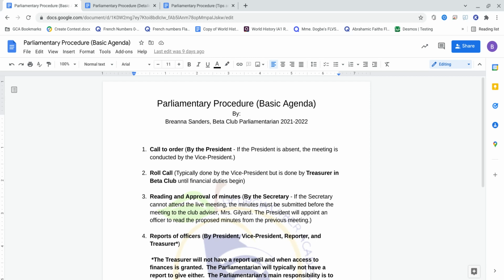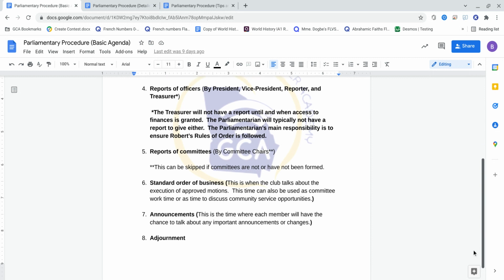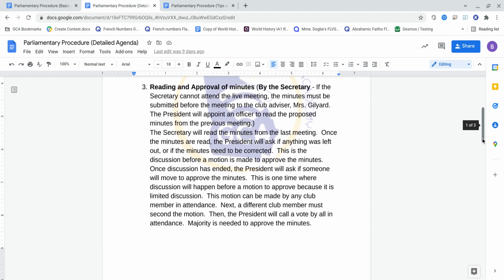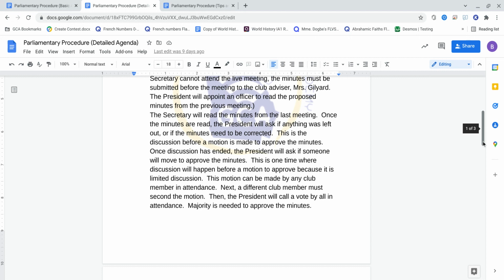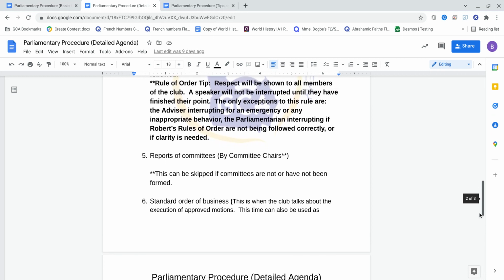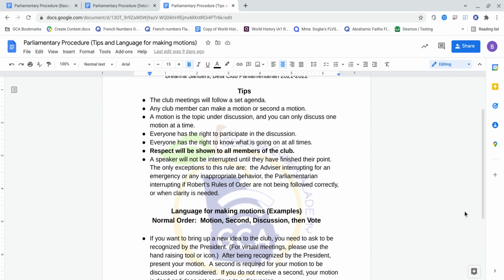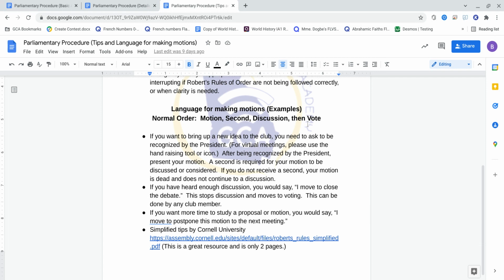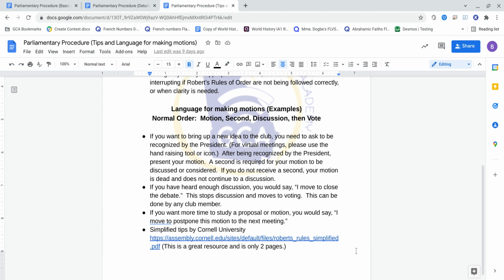GCA Student Leadership and Service: Parliamentary Procedure Video